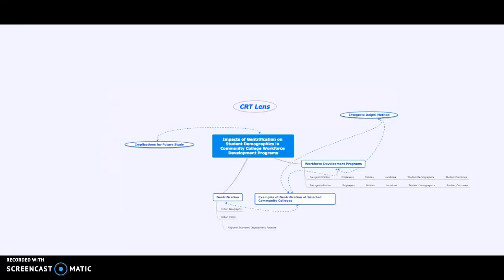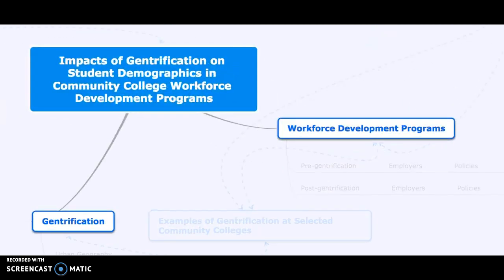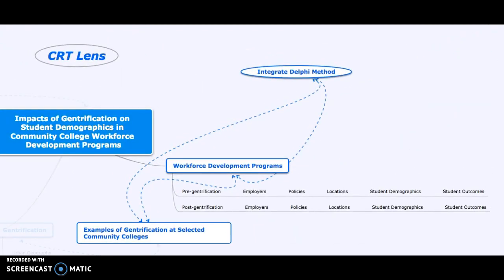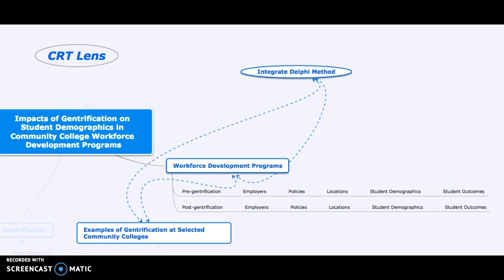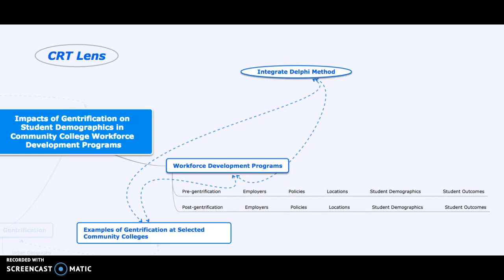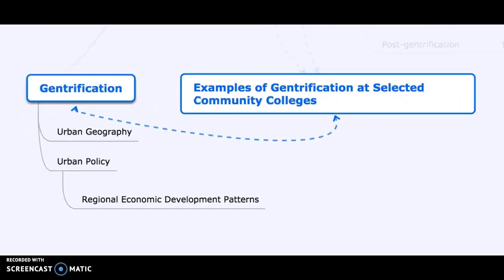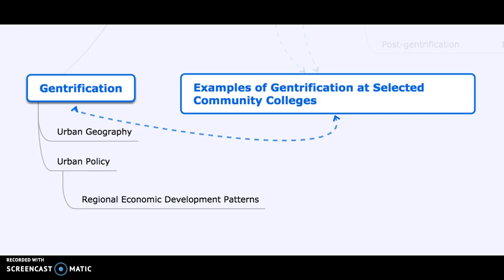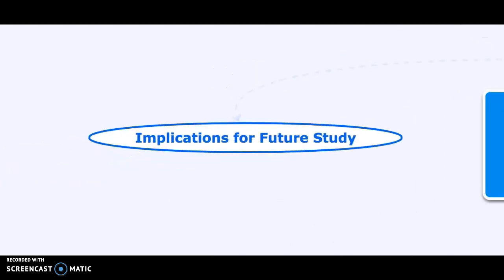Concept Map: Impacts of Gentrification